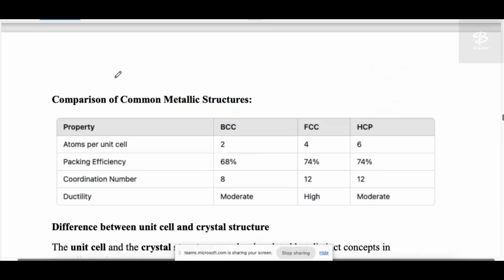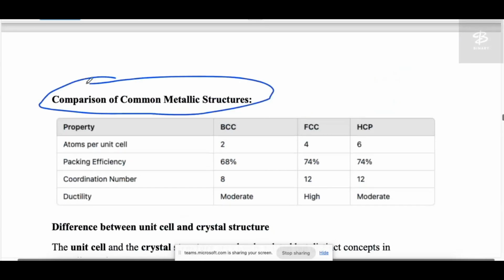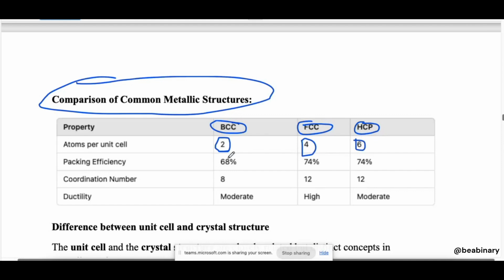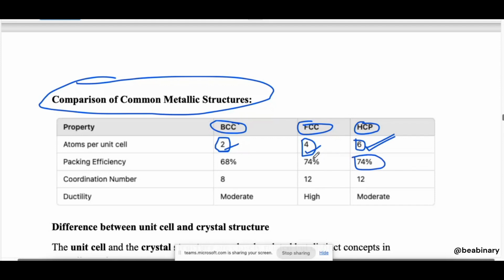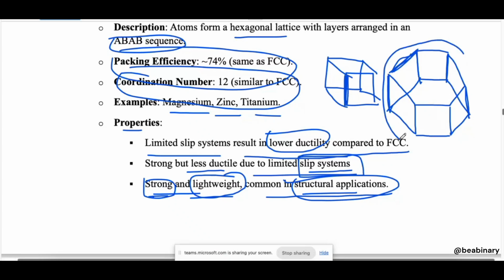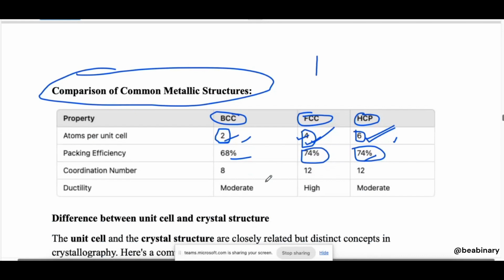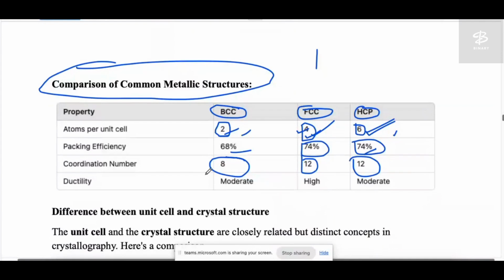9. Comparison of Common Metallic Structures | Material Science and Engineering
Description
Comparison of common metallic structures—body-centered cubic (bcc), face-centered cubic (fcc), and hexagonal close-packed (hcp)—helps us understand the behavior and properties of metals in various engineering applications.

1. atomic packing factor (apf):
   fcc and hcp structures are closely packed, both with an apf of about 0.74, indicating efficient use of space.
   bcc has a lower apf (~0.68), meaning atoms are more loosely packed.

2. ductility:
   fcc metals (like copper, aluminum, and gold) are the most ductile due to multiple slip systems.
   hcp metals (like magnesium and zinc) are less ductile because they have fewer slip systems.
   bcc metals (like iron and chromium) show moderate ductility, often brittle at low temperatures.

3. strength and hardness:
   bcc structures are generally stronger and harder but less ductile.
   fcc structures are softer and easier to deform.
   hcp structures can be strong but with limited deformability.

4. thermal and electrical conductivity:
   fcc metals like silver and copper exhibit high conductivity.
   bcc and hcp metals generally have lower conductivity.

5. temperature behavior:
   bcc metals may become brittle at lower temperatures (ductile-to-brittle transition).
   fcc metals maintain ductility over a wider temperature range.

this comparison aids in selecting the right metal for specific applications such as construction, aerospace, electronics, and manufacturing, based on required mechanical and physical properties.